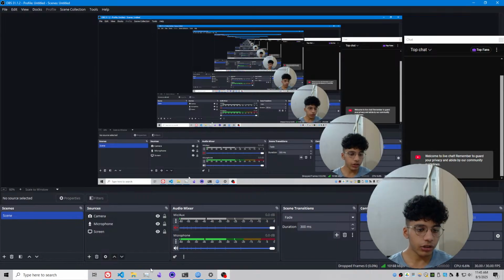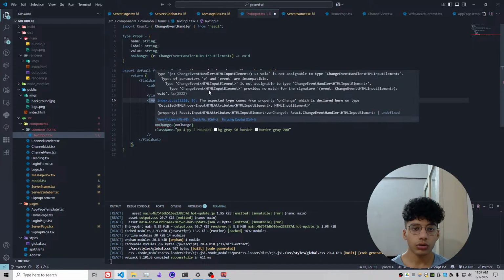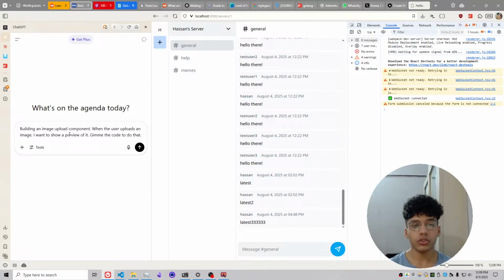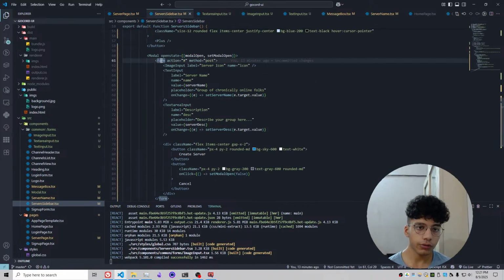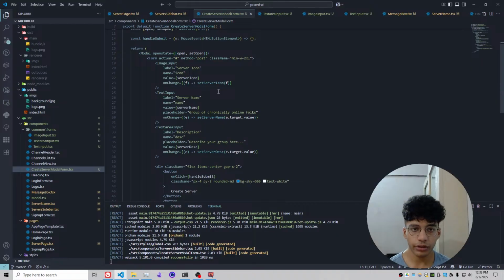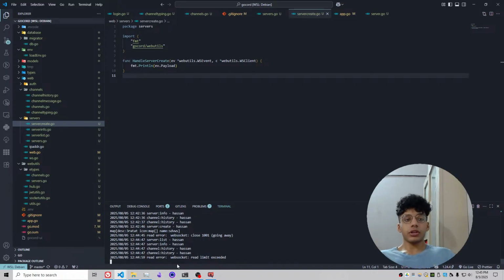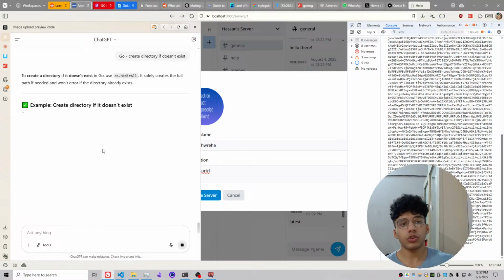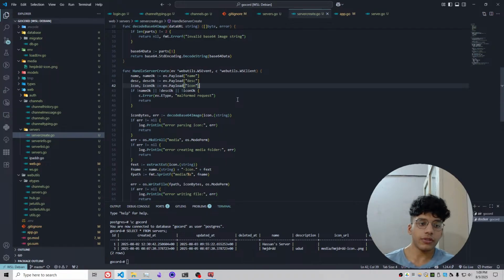continue building gocord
gonna continue building gocord (the discord clone i'm building these days)